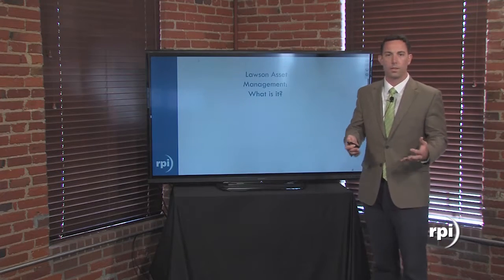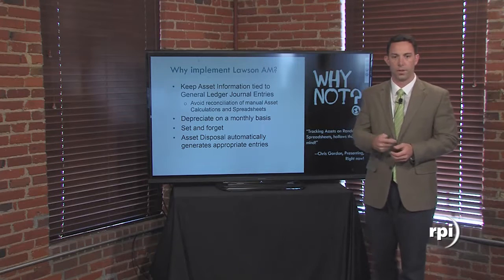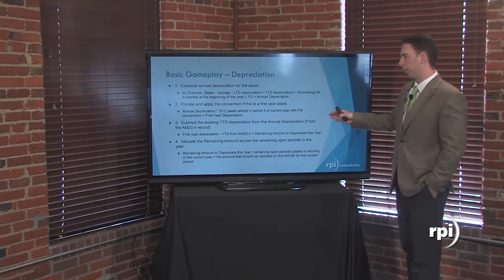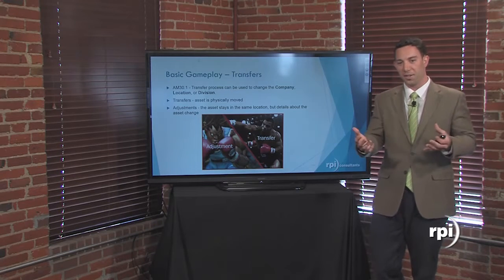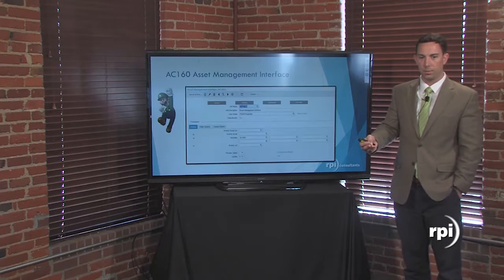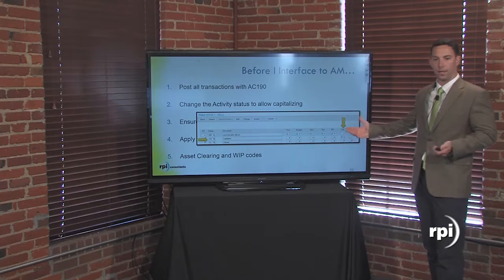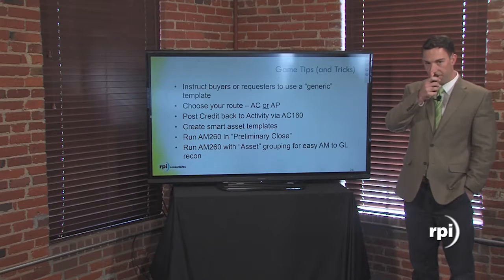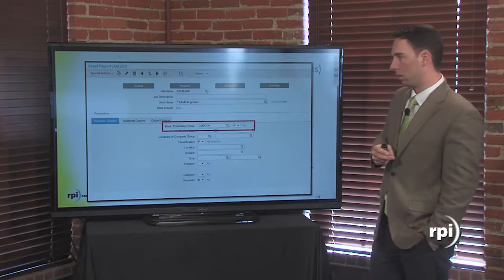Lawson AM: Game On!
RPI Consultants Webinar Summer Block Party:
Break up the afternoon learning how to volley, set and capitalize Assets through Asset Templates and Activities Management! June 9, 2016. Recorded in Baltimore, MD.
Presented by Chris Gordon